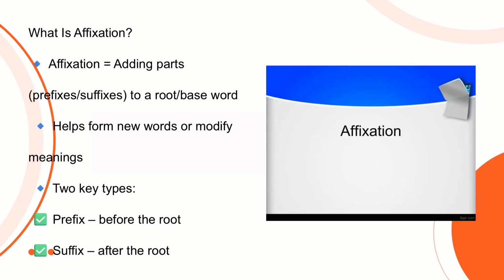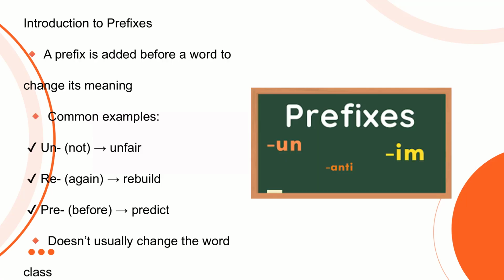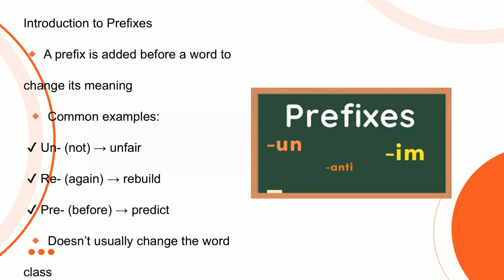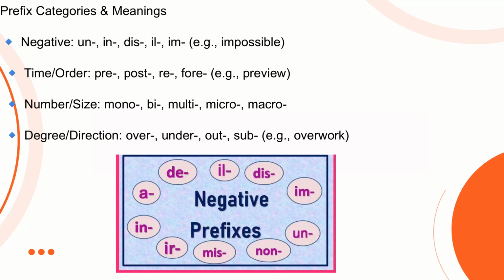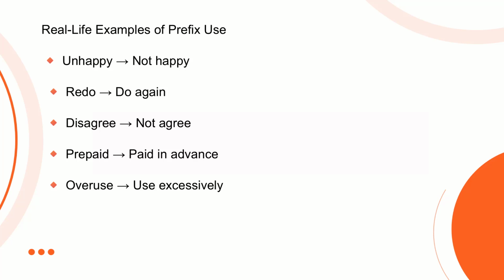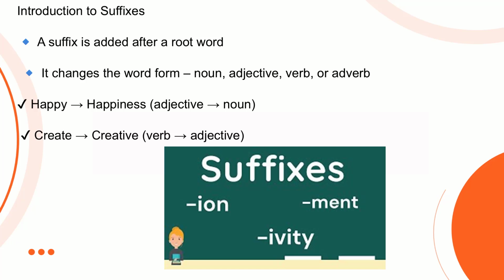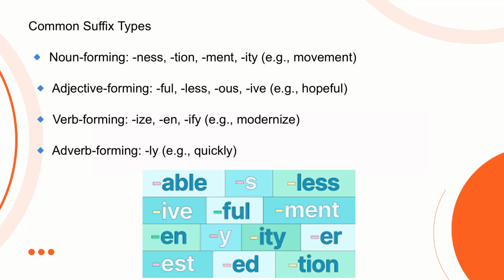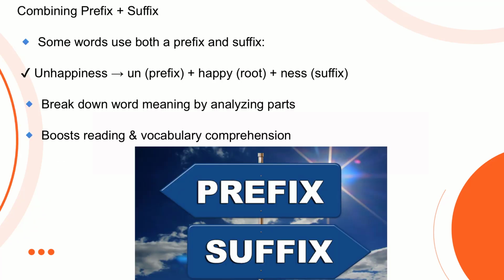Word Formation – Affixation: Prefixes & Suffixes Explained